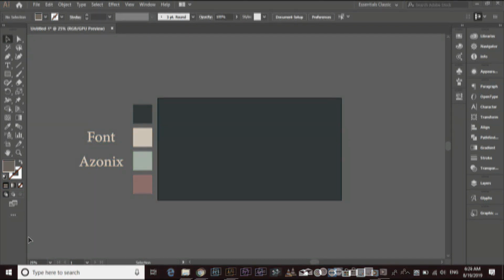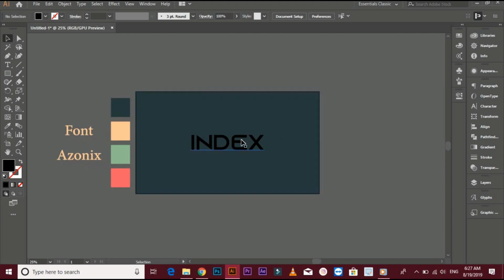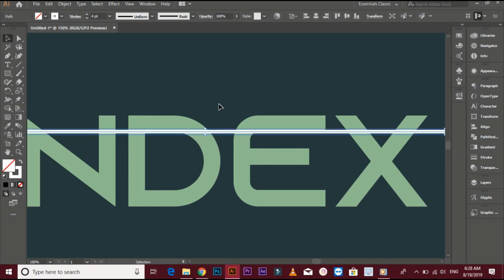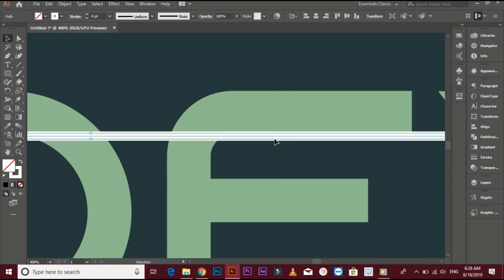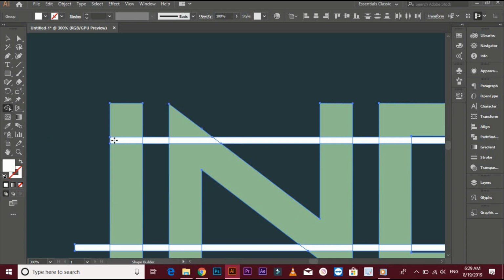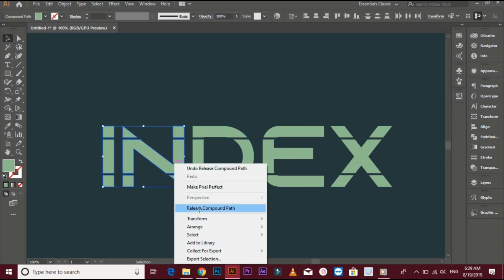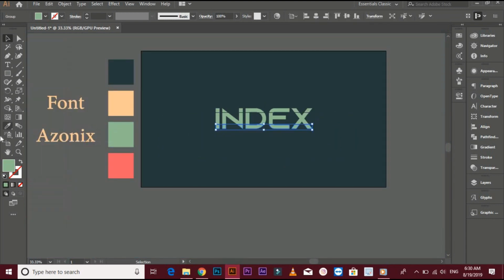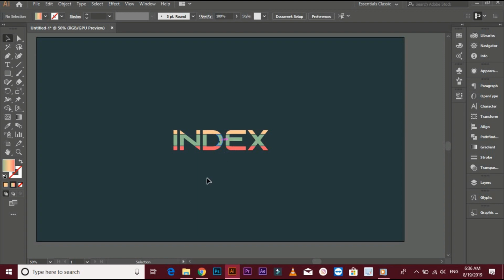How To Make Word-Mark Logo Design | Adobe Illustrator Tutorial